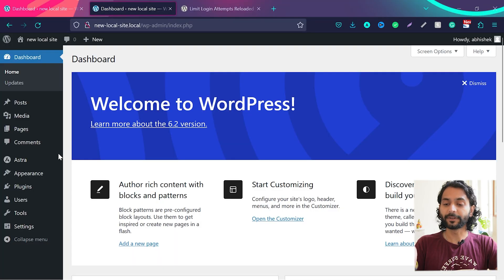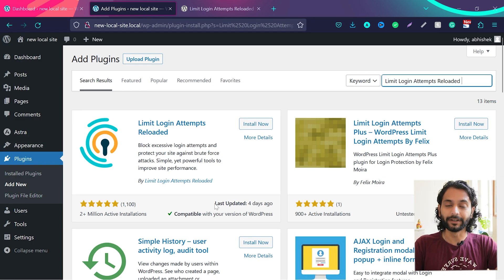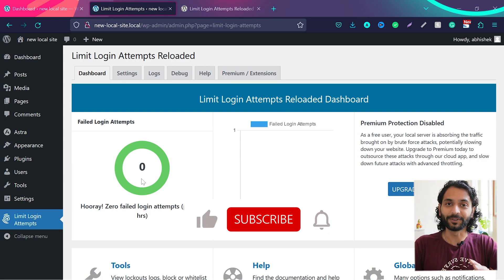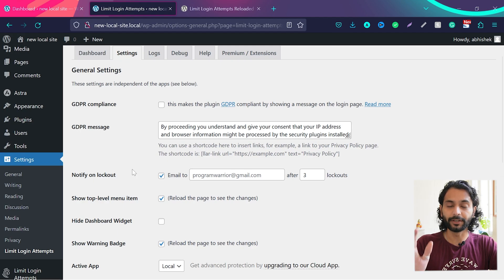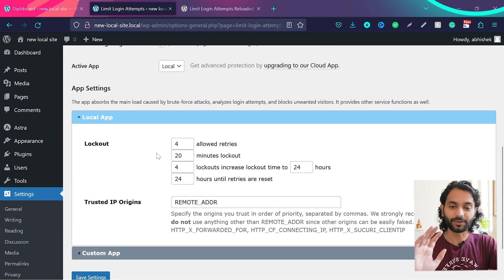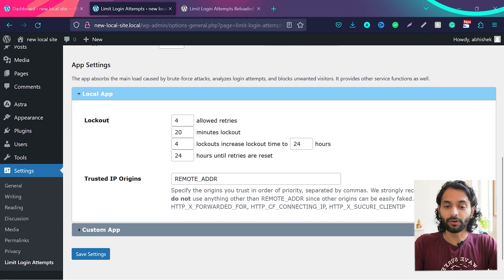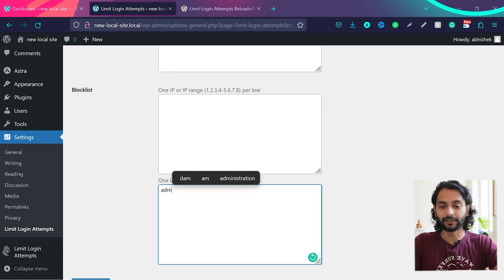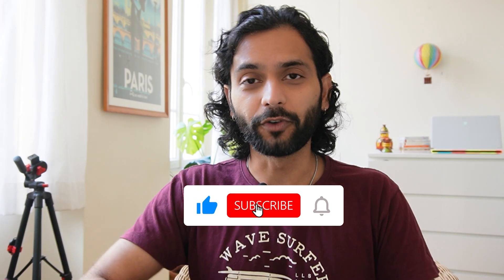Secure Wordpress Website by Limit Login Attempts (Anti Hack & Fast Site)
Learn the importance of limiting login attempts on your website to prevent brute force attacks, which can compromise your site's Security and Speed.

I'll also be demonstrating how to set up and configure the "Limit Login Attempts" plugin on your WordPress site. This plugin is an effective tool that allows you to limit the number of login attempts a user can make before being locked out of your site.

In addition to enhancing your site's security, implementing this plugin can also improve your site's performance by reducing the number of unnecessary login requests that slow down your site's loading speed.

Whether you're a website owner, developer, or just interested in enhancing your site's security, this video will provide you with the knowledge and tools necessary to limit login attempts and optimize your site's speed. So, let's get started!